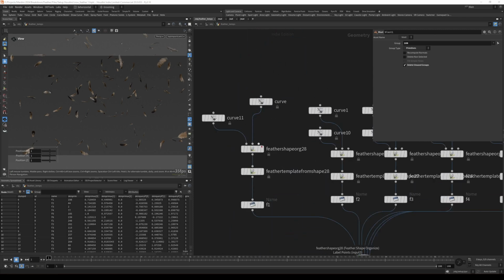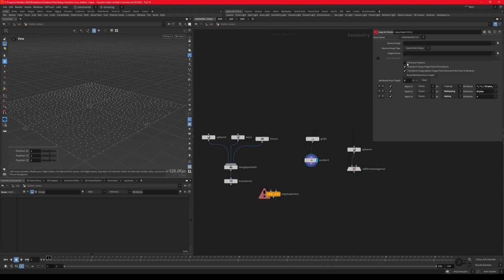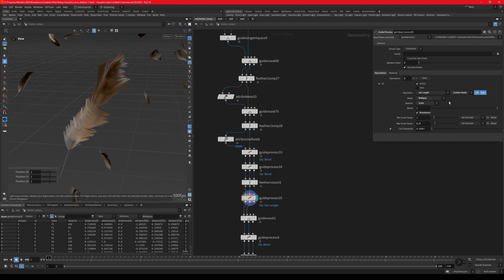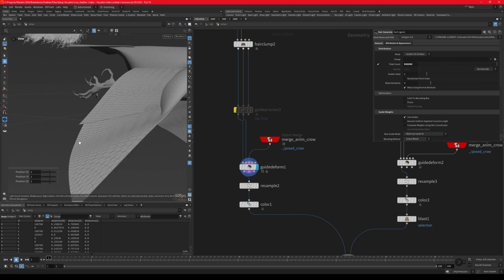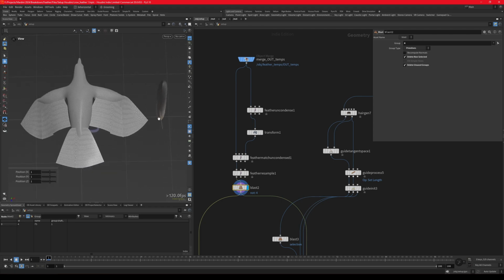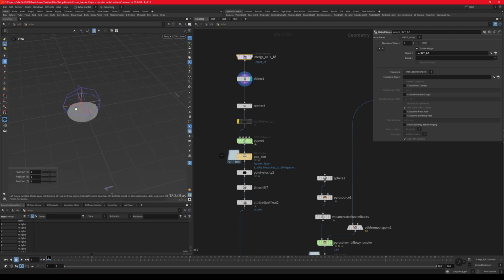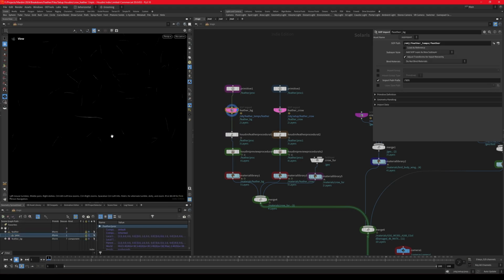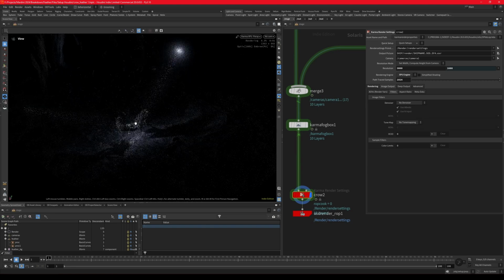Mardini 2024 Feather Breakdown + FREE HIP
Here is a breakdown video of my SideFX Mardini submission. I go through the nodes and sometimes explain the functions (without guarantee).